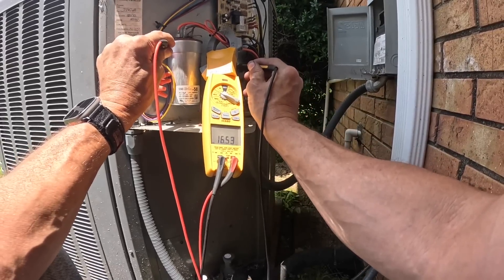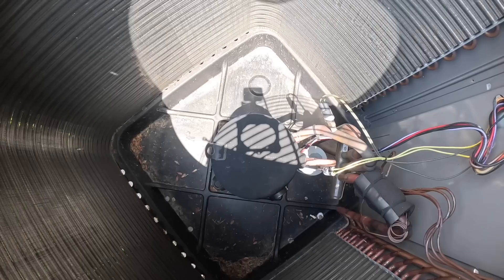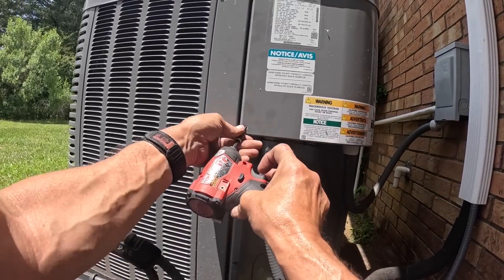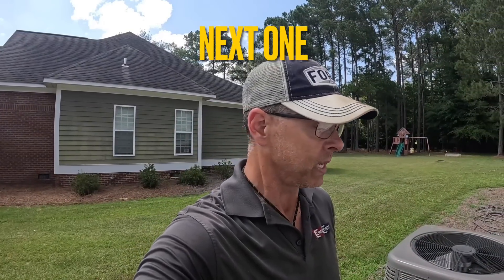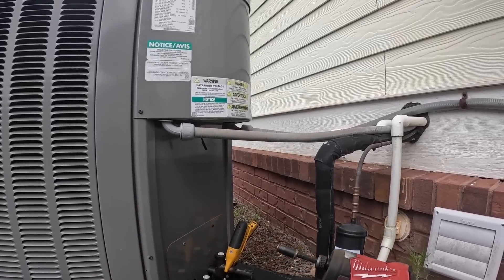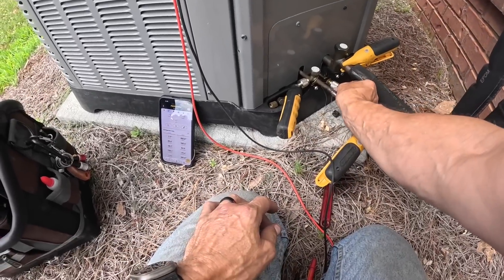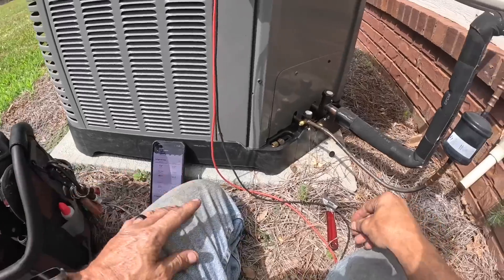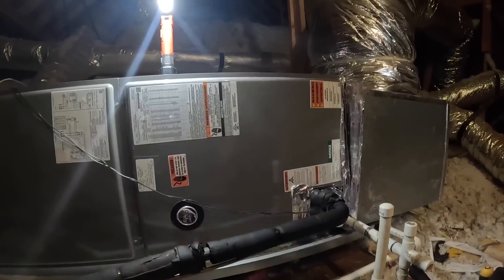Nailing Down Work For Next Week!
In this video I visit two customers who had serious issues with their air conditioning systems! hvacguy hvaclife hvactrainingvideos airconditioner hvac hvactechnician hvacinstall furnace hvactroubleshooting heatpump skilledtrades bluecollarpride compressor txv hvacdiagnosing condenser @ruud @KoolinwithKrauss @FieldpieceProducts @VetoProPacToolBags @KleinToolsVideo @fluke

3-Amp Breaker
1/4” adapter for Wiha Torque Screwdriver